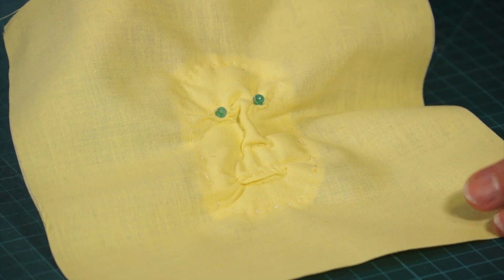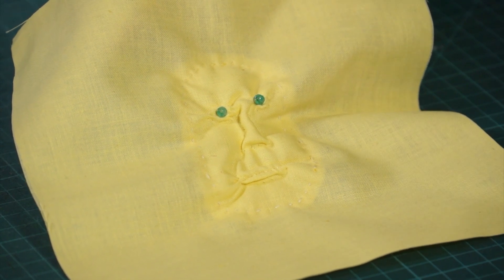Soft Sculpture Faces with Linda Seward (Taster Video)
Soft Sculpture faces with Linda Seward - she loves to add this detail to her quilts in a subtle way, so that the viewer gets a gentle surprise when they find it. She talks us through how to make the face, using the grain of the fabric to great effect, thread possibilities and how to make a knot in the end of invisible thread.
This is just a taster but you can access the full workshop